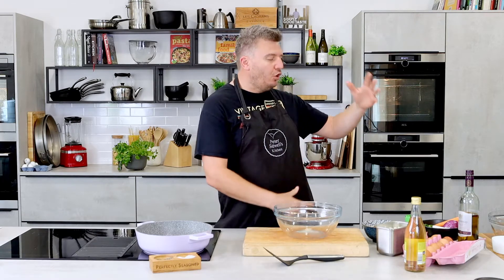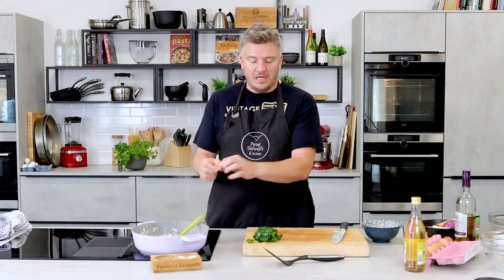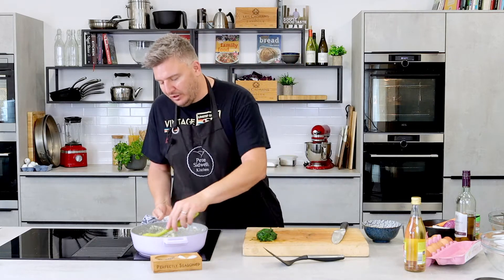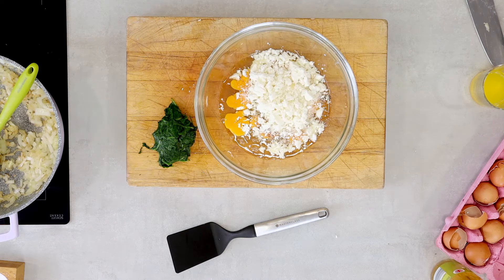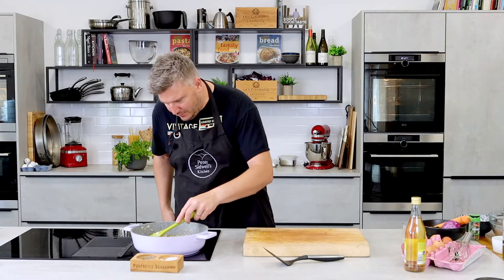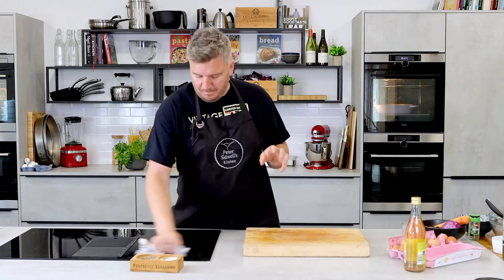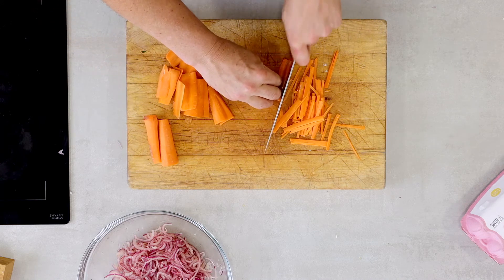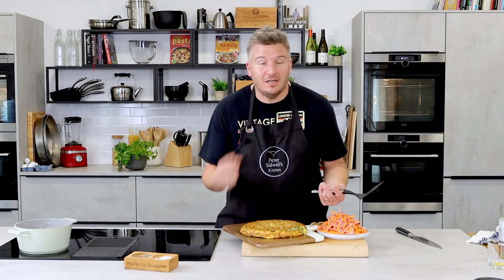Spinach and Feta Frittata Feeds 4 People under a Fiver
Join TV chef peter Sidwell from Britain's Best Bakery in his home kitchen made spinach and feta frittata, quick simple and easy to make all for under a fiver

Serves 4
£3.14

Ingredients
8 eggs
2 tbsp water
2 tbsp parmesan cheese
Salt
Pepper
1 onion
1 tbsp oil
1 garlic clove
1 tsp dried oregano
60g feta cheese
500g Frozen Spinach, thaws in a sieve

Here’s how

Pour in a  splash of olive oil into the pan
Add 1 chopped white onion
Add a clove of garlic chopped
Season with salt and cook for 5-10 minutes.
Sprinkle in the dried oregano and continue to cook
Squeeze out all the water from the thawed spinach,
Whisk together the eggs in a large mixing bowl .
Season with salt and pepper, then crumble in the feta cheese.
Grate in the parmesan cheese and whisk.
Chop the thawed out spinach being extra careful to check that you have squeezed out all the excess moisture.
Add the chopped spinach to the eggs and whisk together.
Remove the eggs from the pan and place in bowl.
Return the same pan to the heat and pour the egg mixture.
Add the cooked onions back into the pan with the egg mixture and spread out evenly.
Cook on a medium heat for 5 minutes.
Place the frittata into the oven or under the grill 165c for 10-15 minutes.

Meanwhile to make the slaw.
Add the orange cordial to a mixing bowl.
Pour in the vinegar and olive before whisking together.
Season with a little salt and pepper and put to one side.
Slice the red onion as thin as possible.
Add the onions to the bowl with the dressing and stir together,
Chop the carrots into small thin match sticks and scatter the chopped carrots to the bowl with the onions
Mix the slaw together, then remove the frittata from the oven.
Turn the frittata out of the oven and cut into portions.